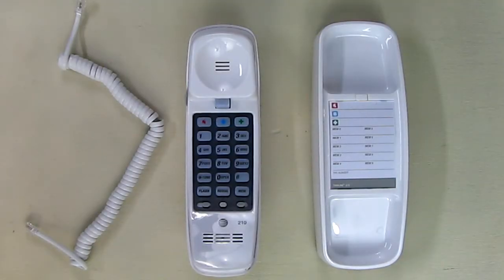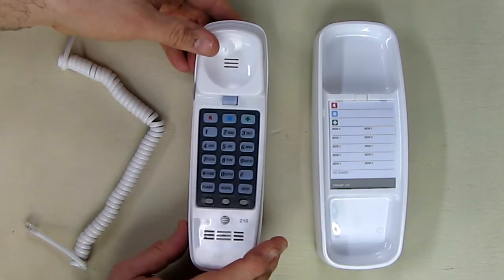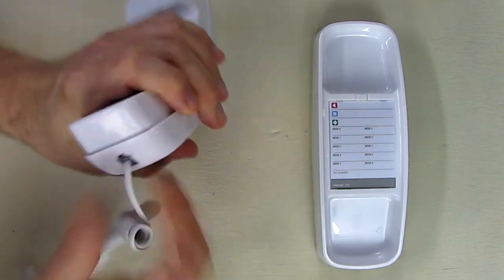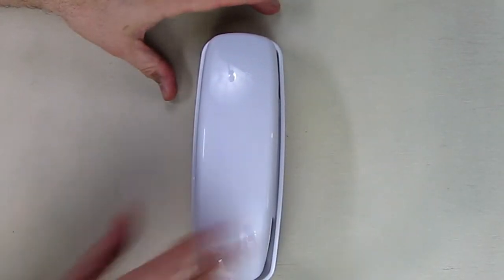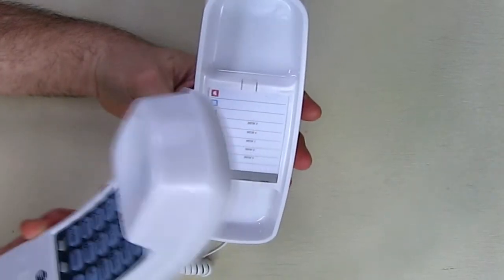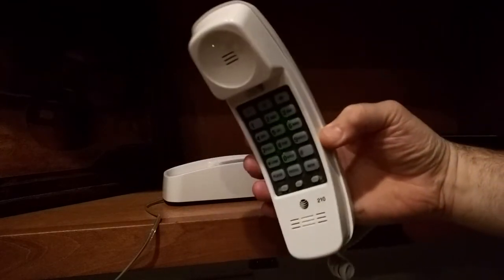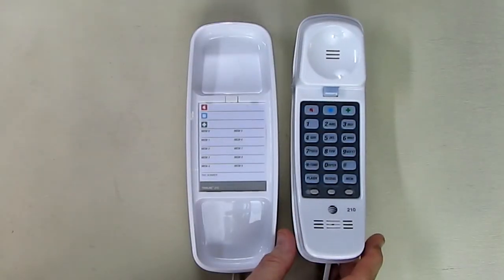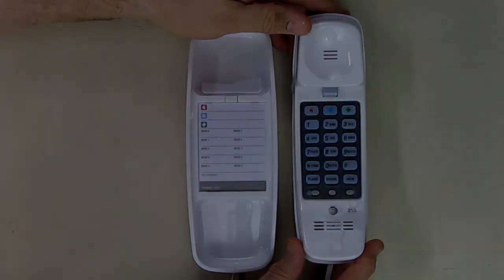MOST RELIABLE CORDED PHONE AT&T 210M Basic Trimline Corded Phone Wall-Mountable, White REVIEW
□ Electronic Components
         □ Hobbies:

AT&T 210M Corded Phone is a basic phone that's reliable and easy to use. It uses a simple corded operation and is made of sturdy construction. The base can be placed on a convenient surface or can be mounted on the wall, saving on counter space. A 13-number memory dial feature lets to store your most frequently called numbers (up to 21 digits)--nine speed dials plus three emergency one-touch dials that are easy to program. A directory card is provided to keep track of all memory dial settings. A redial feature lets to quickly call the last outgoing number (up to 32 digits). Three ringer settings (off, low, and high) and three handset volume levels permit customization. Switchable tone and pulse dialing methods are also provided. The illuminated keypad helps to operate the phone even in darkly lit areas, while a prog/mute button on the handset lets you hear the other party while muting your side of the conversation. It also comes backed with a one-year limited warranty.

A popular and affordable telephone, the 210 from AT&T is designed for those who don't want hassles or frills, just a basic phone that's reliable and easy to use. Simple corded operation means you never have worry about misplacing a cordless handset, and the phone's sturdy construction means it's designed to last.

You can place the base on a convenient surface or easily mount it on the wall, saving on counter space. A 13-number memory dial feature lets you store your most frequently called numbers (up to 21 digits)--nine speed dials plus three emergency one-touch dials that are easy to program. A directory card is provided to help you keep track of all your memory dial settings. A redial feature lets you quickly call the last outgoing number (up to 32 digits).

Three ringer settings (off, low, and high) and three handset volume levels permit customization. Switchable tone and pulse dialing methods are also provided. The illuminated keypad helps you operate the phone even in darkly lit areas, while a prog/mute button on the handset lets you hear the other party while muting your side of the conversation. An excellent value, the 210 also comes backed with a one-year limited warranty.The product comes with 10 speed dials and 3 one touch dial buttons.

Telephone handset, telephone base, 7-foot line cord, coiled handset cord, user's manual, warranty information